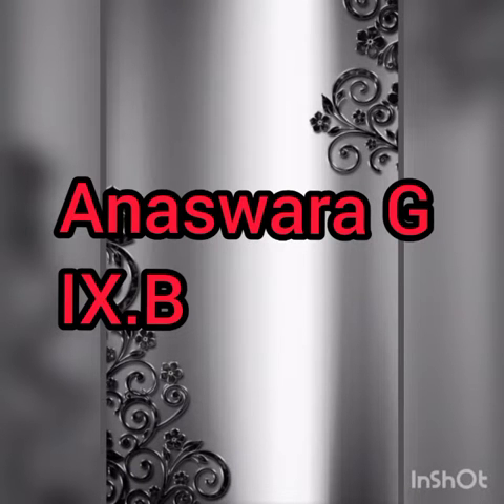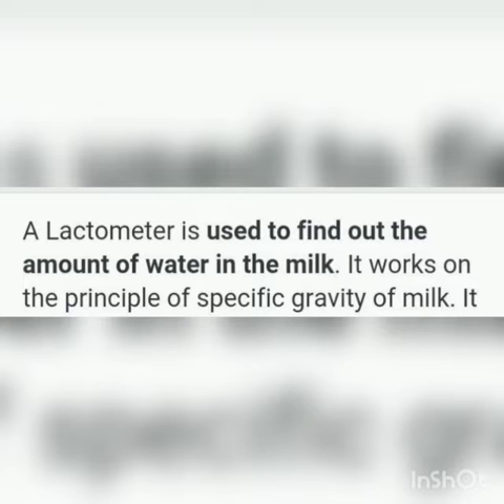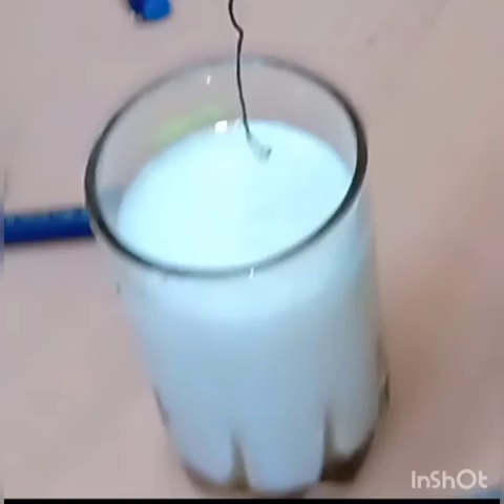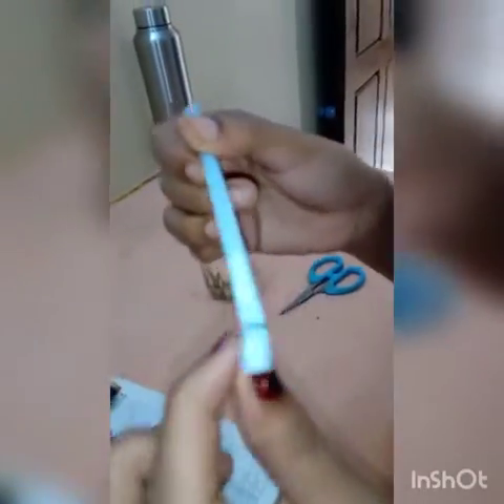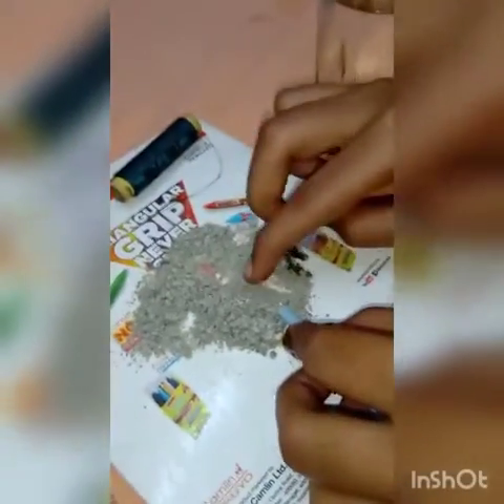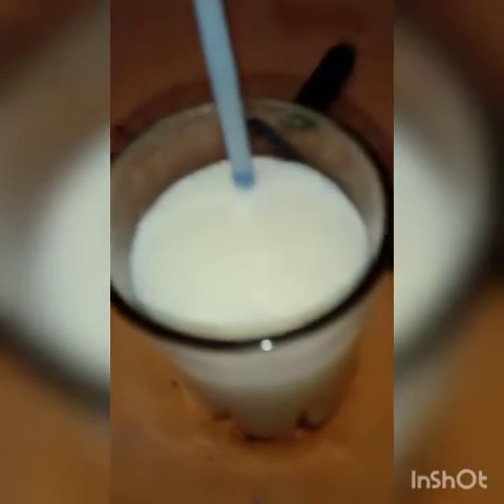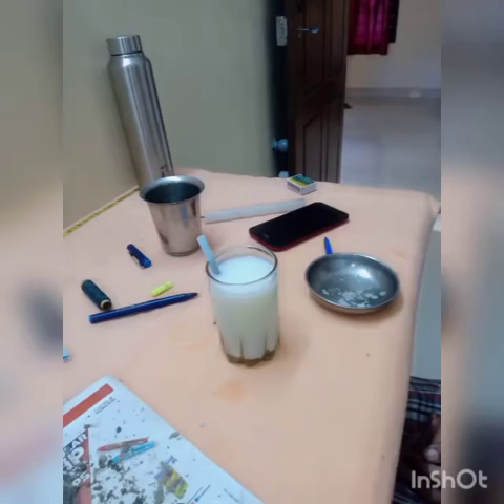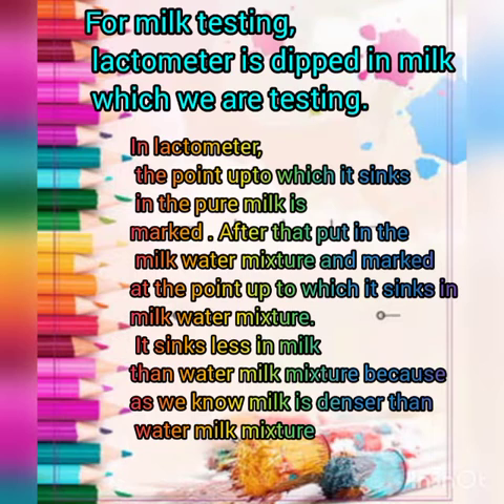HOME MADE LACTOMETER USING STRAW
ANASWARA G